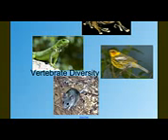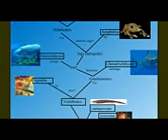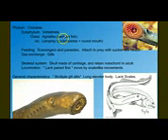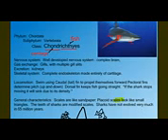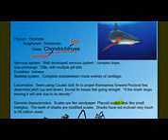Vertebrate Diversity The Fish